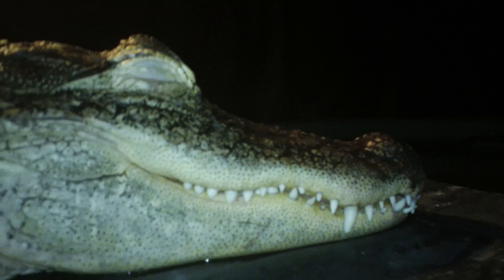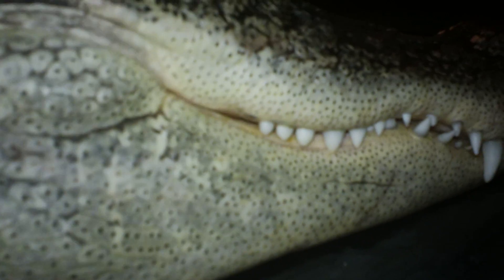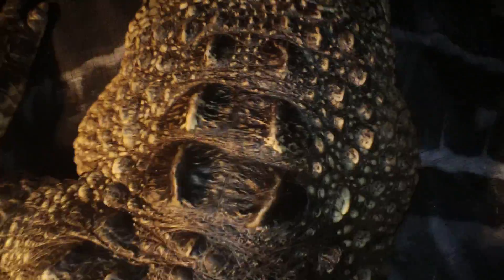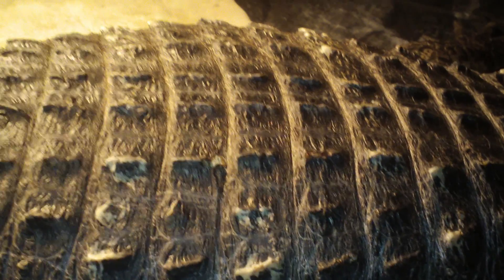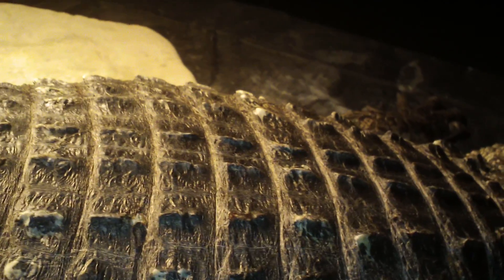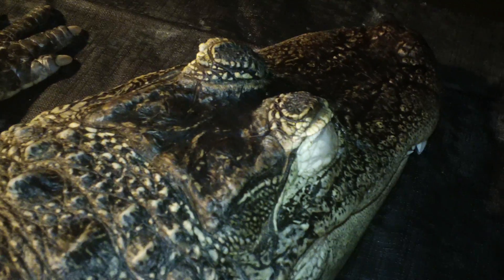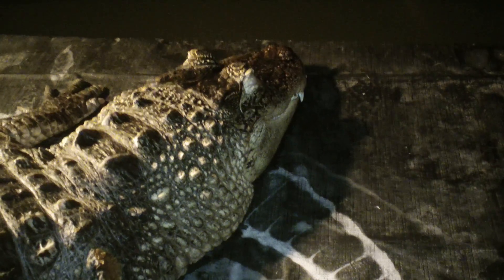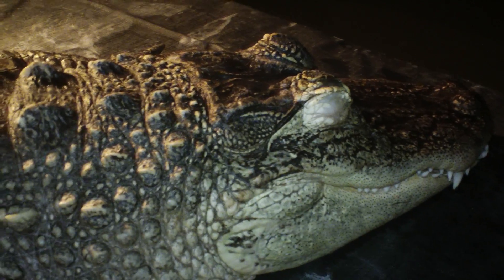Crocodilians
This is the physiology of crocodilians. Crocodilians are amazing preditors and this is why.